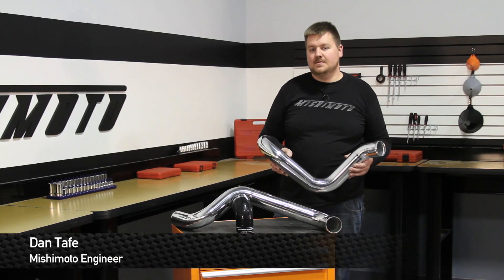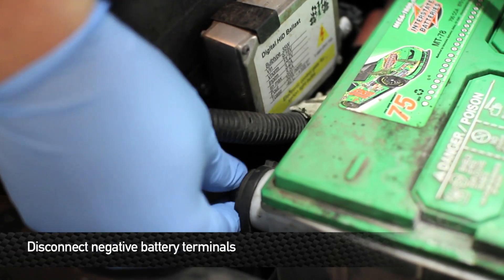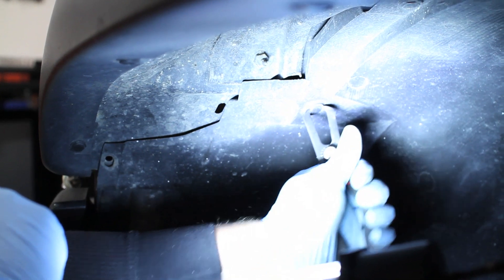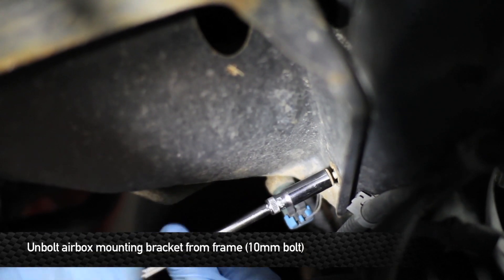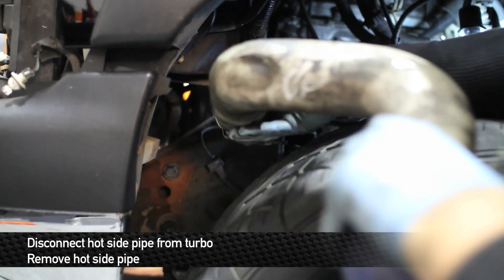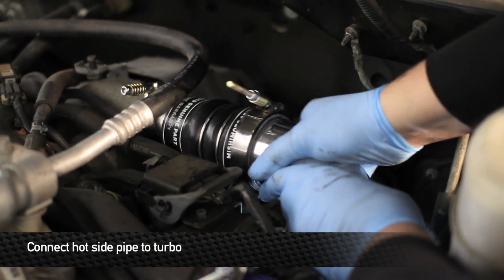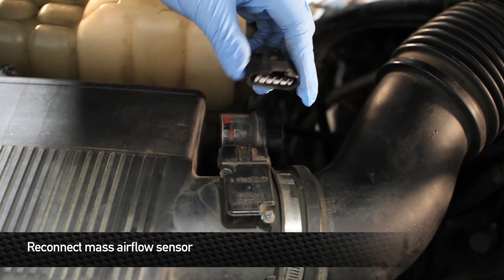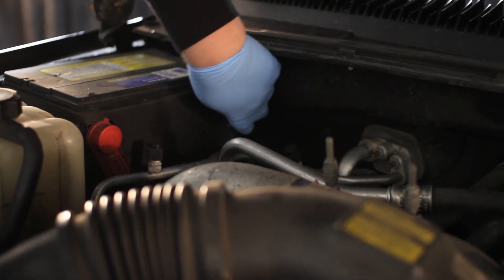How To Install: Mishimoto 2002-2004.5 Chevrolet /GMC Duramax 6.6L Intercooler Pipe Kit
Mishimoto, the world leader in performance cooling products, shows you how to install the Mishimoto Intercooler Piping Kit for the 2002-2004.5 Chevrolet Silverado/GMC Sierra w/ 6.6L Duramax engine!

The Mishimoto Intercooler Piping Kit was designed and engineered in-house at our state of the art engineering facility in New Castle, DE. The engineers at Mishimoto designed these fully polished aluminum pipes to come thicker than stock and with softer bends for increased airflow.

The included boots are made of five-ply silicone, enhanced with Mishimoto Duracore™ technology, adding an extra internal layer of protection against debris and blowouts.

Model Number: MMICP-DMAX-02

MP products.